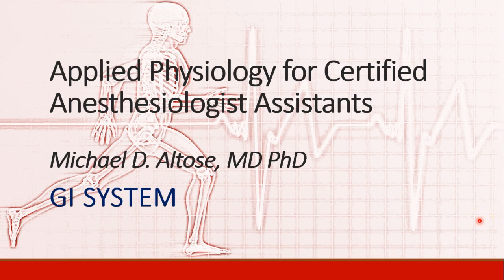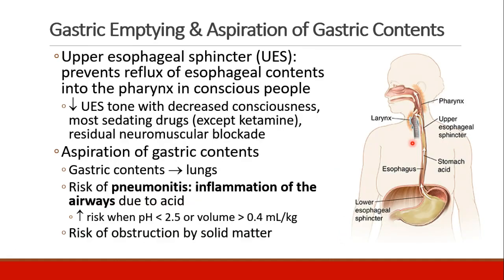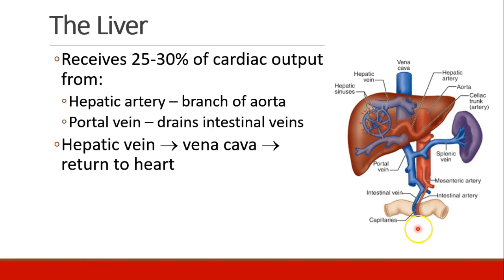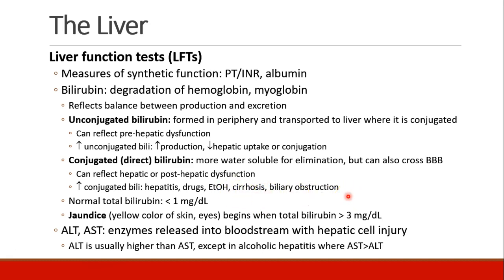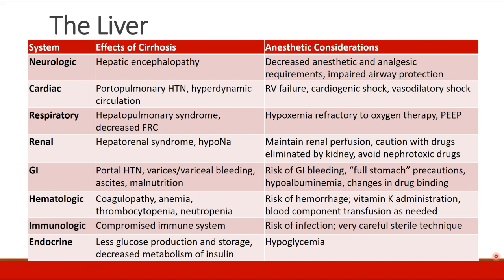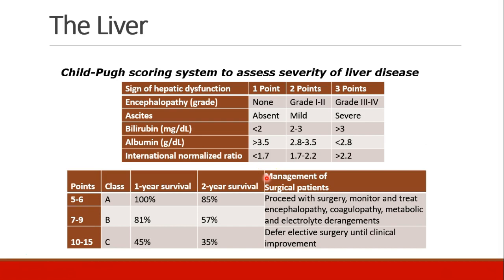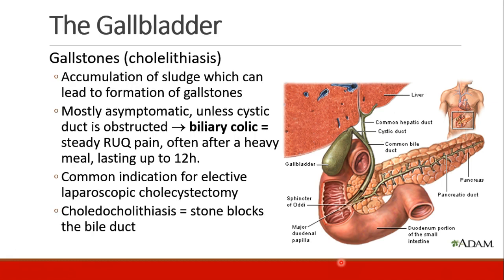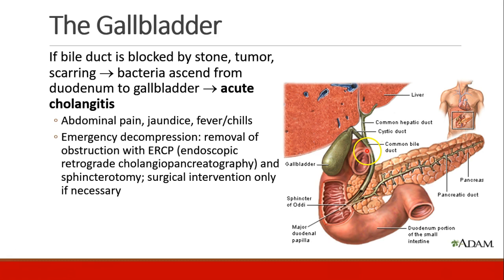Applied Physiology for Anesthesia - 04 - GI